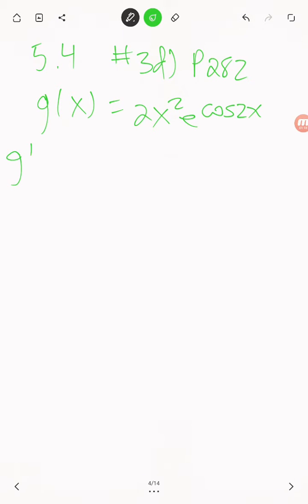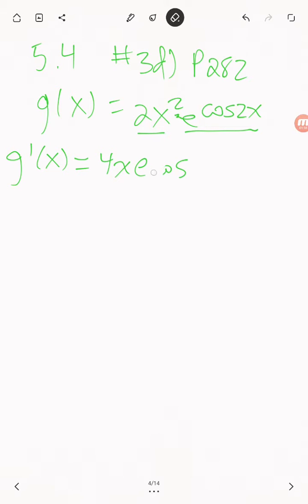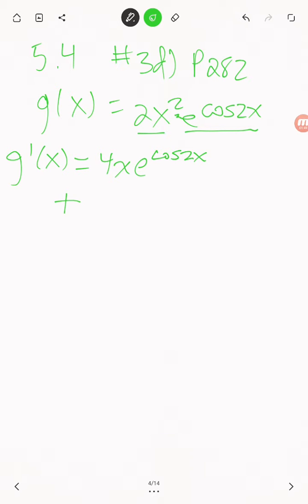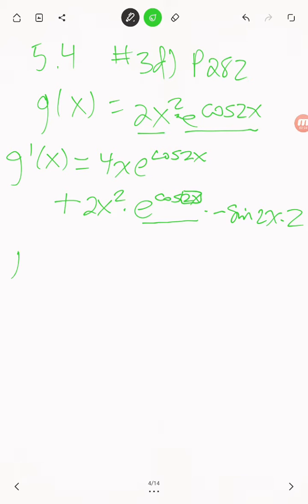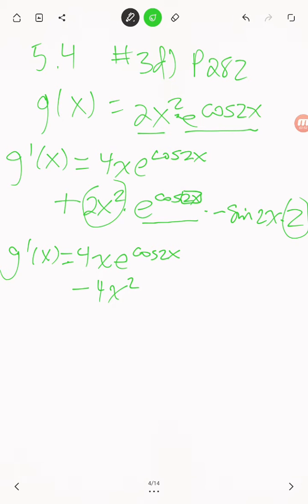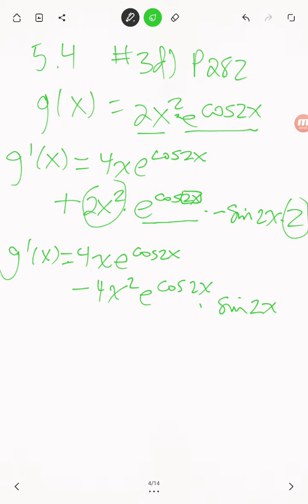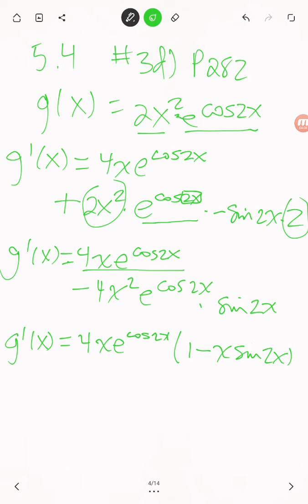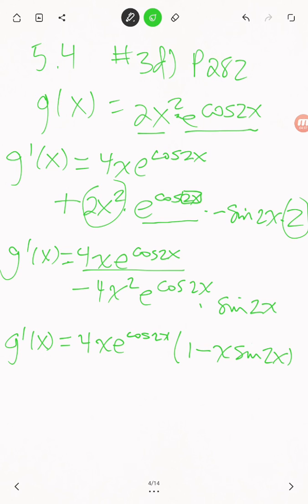5.4 3d) P282